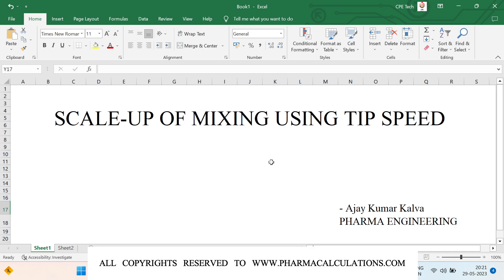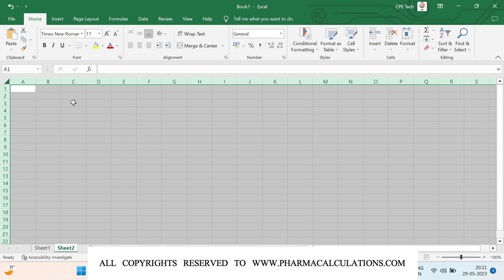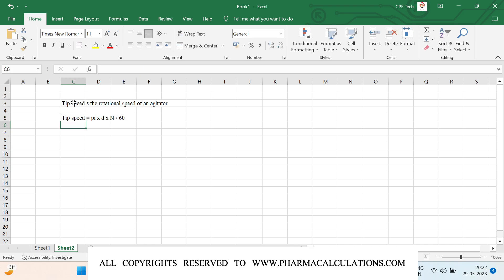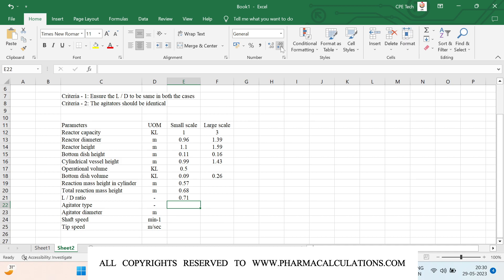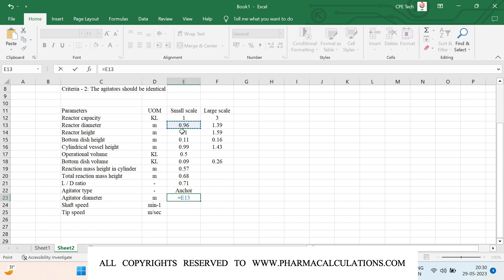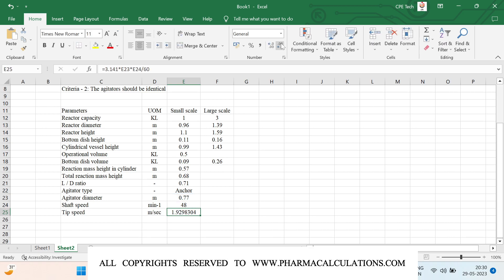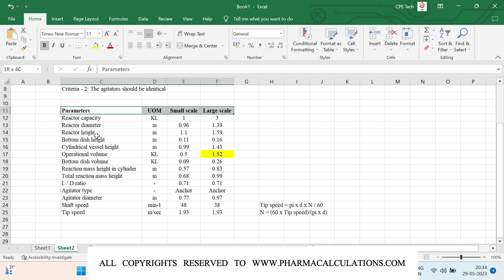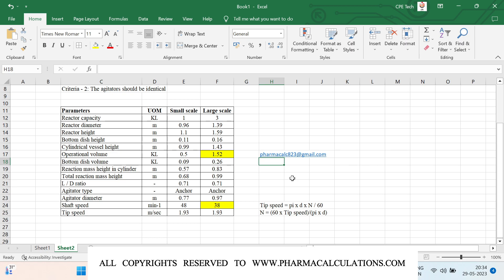Scale-up mixing using Tip speed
Scale-up of mixing using Tip speed